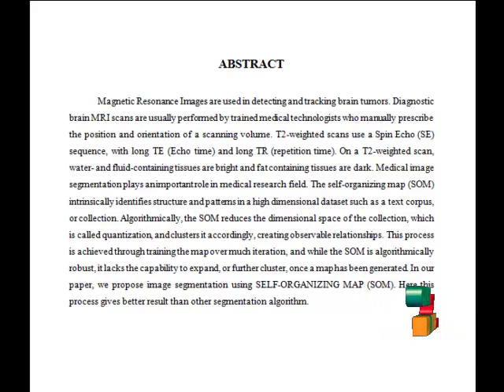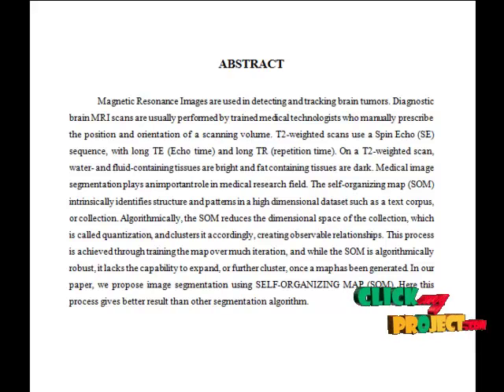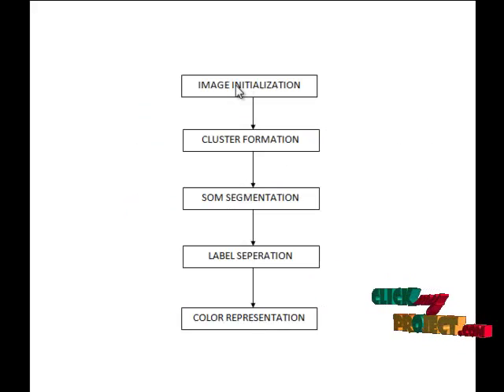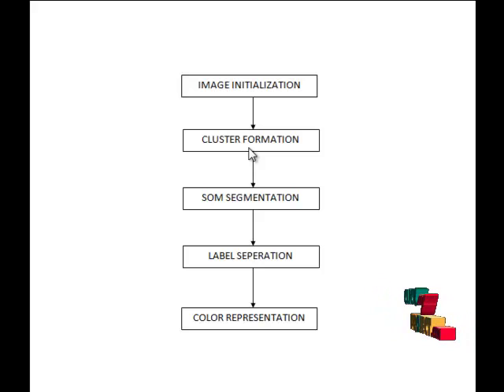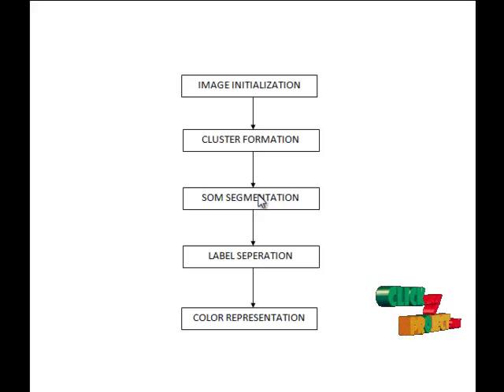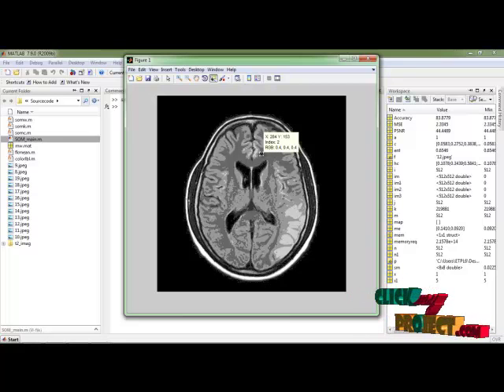Final Year Projects | Application of Growing SelfOrganizing Map to Distinguish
Final Year Projects | Application of Growing SelfOrganizing Map to Distinguish between Finger Tapping and Non Tapping

Including Packages
* Complete Source Code
* Complete Documentation
* Complete Presentation Slides
* Flow Diagram
* Database File
* Screenshots
* Execution Procedure
* Readme File
* Addons
* Video Tutorials
* Supporting Softwares

Specialization
* 24/7 Support
* Ticketing System
* Voice Conference
* Video On Demand *
* Remote Connectivity *
* Code Customization **
* Document Customization **